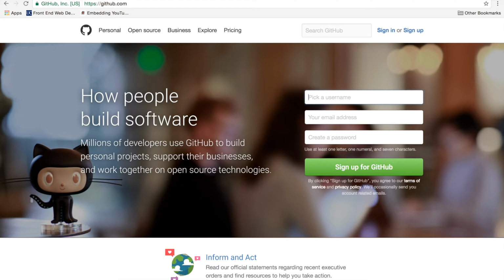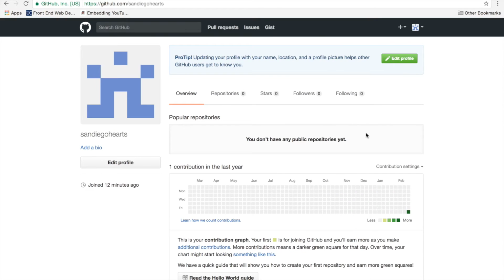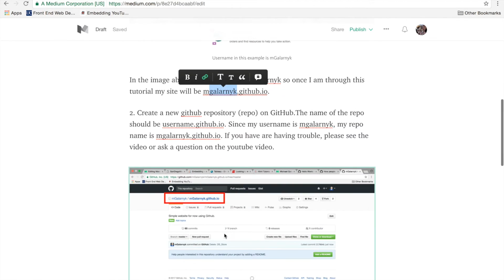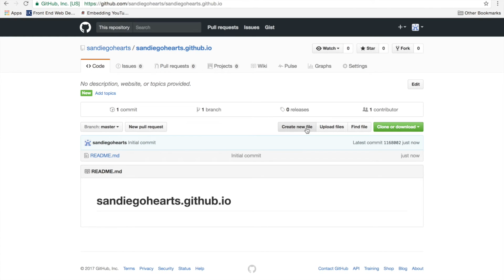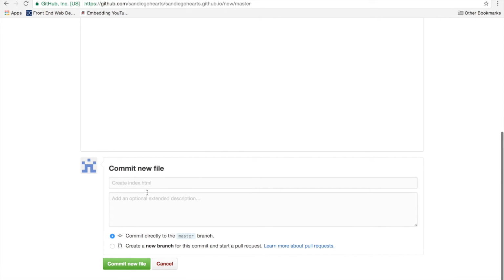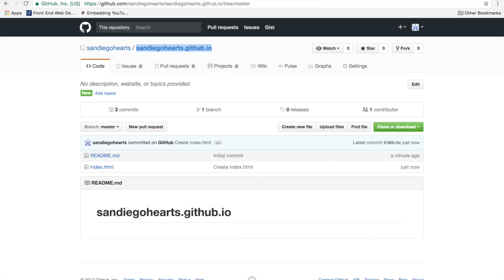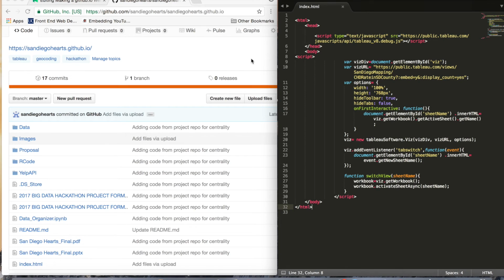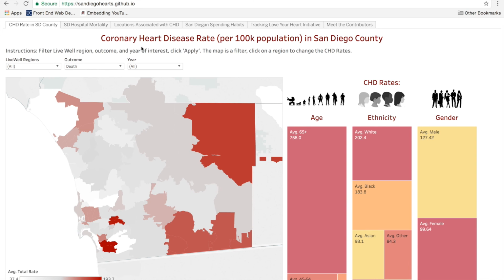Making a Website on Github (part 1)